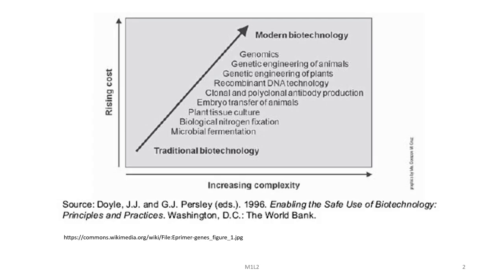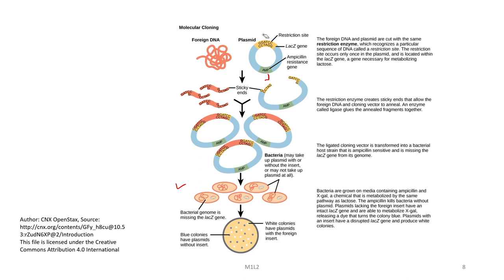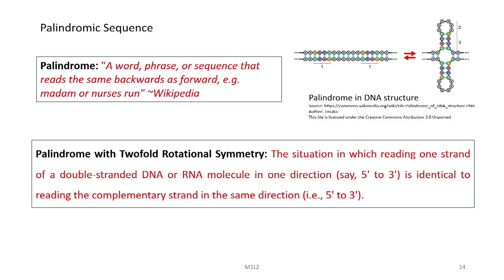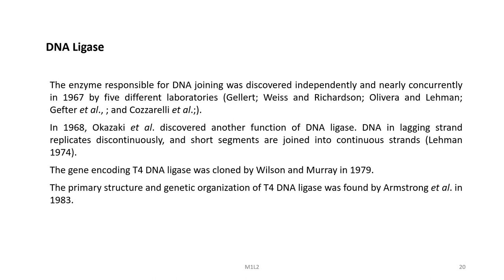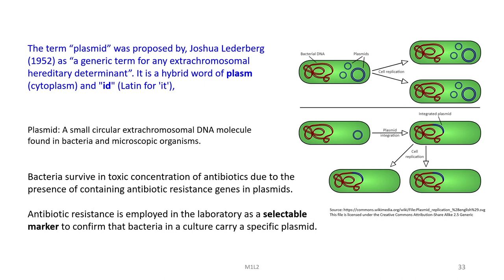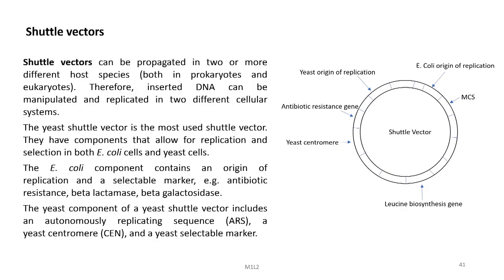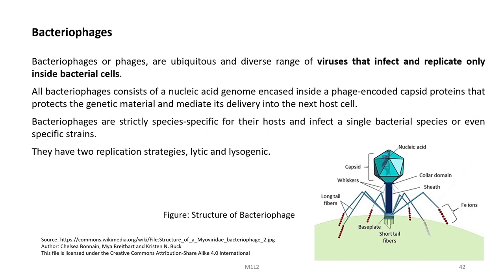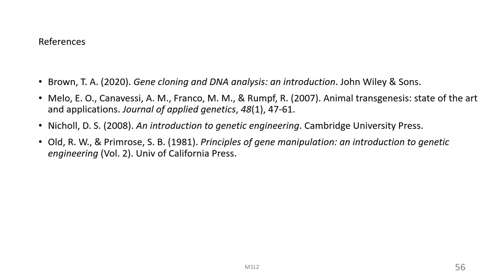Lec 2: History and Basics of Genetic Engineering